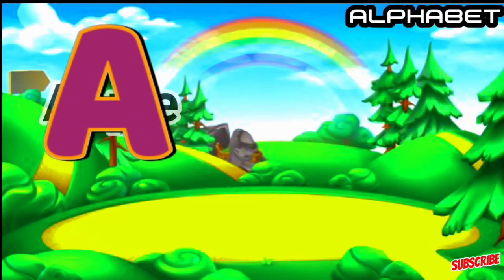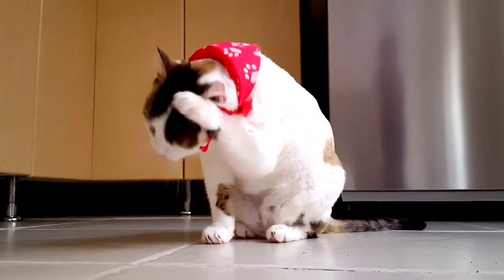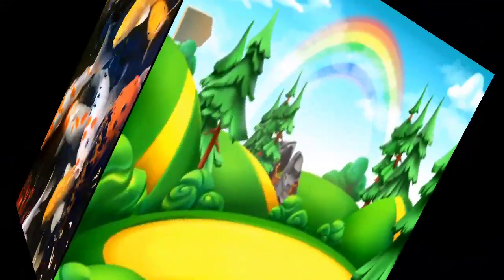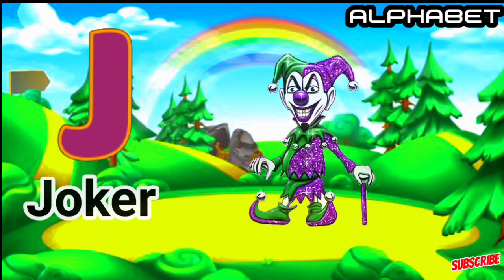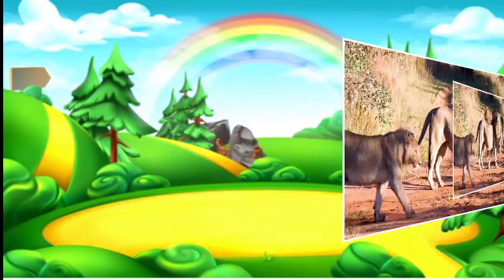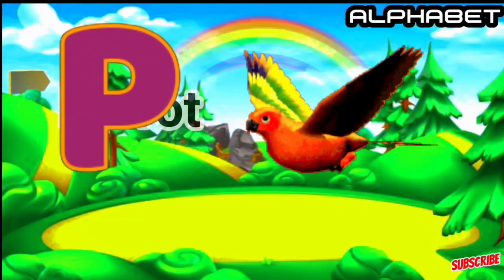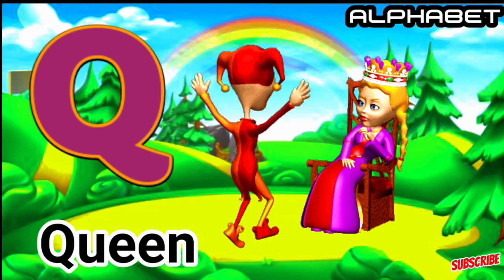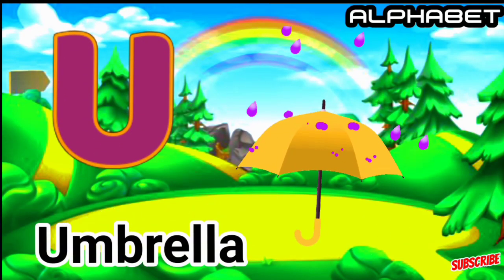a for apple, video l abcd for kids l abcd alphabetical l abcd song for kids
Your qureey:
abcd
abcd song
abc
abcd cartoon
abcd rhymes
abcd padhne wala
abc song
abcd video
abcd abcd
abcdefu
alphabet
alphabet abc
alphabet hindi
alphabet
abcd
a for apple b for ball
abc song
abcd song
nursery rhymes

song,abc song
for
children,sounds, animation, cartoon, songs,
preschool,al
phabets, rhymes, nursery rhyme,children, kids,
school, A
kids,abcd
DOLL
boby,abc, video, videos, peom, playschool,
hindi
Cat, ABC
Song
With Image | Alphabets For Kids | ABCD
Alphabets | A